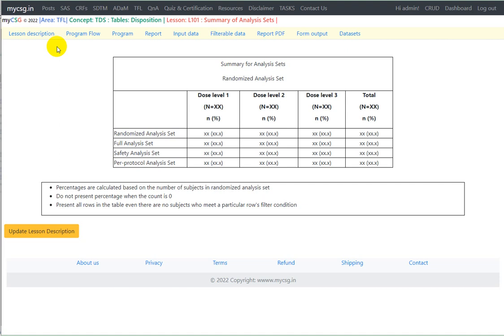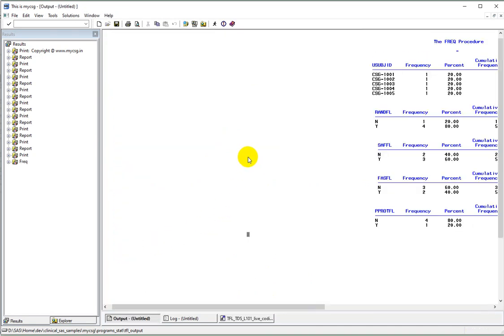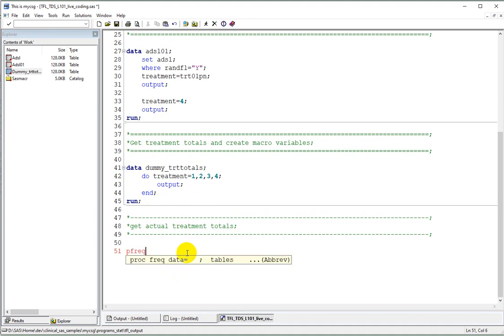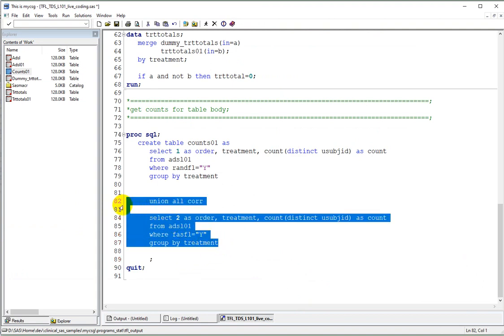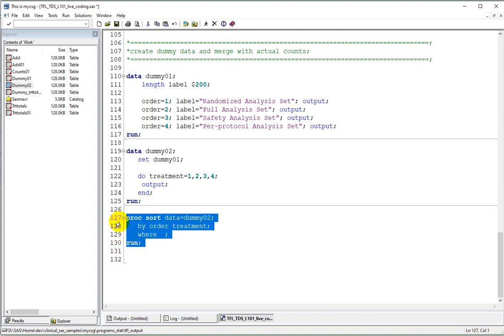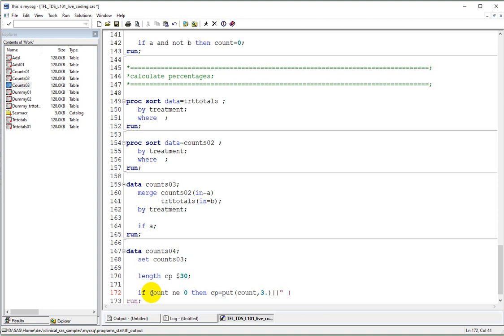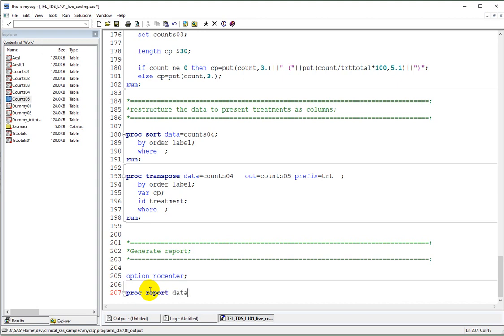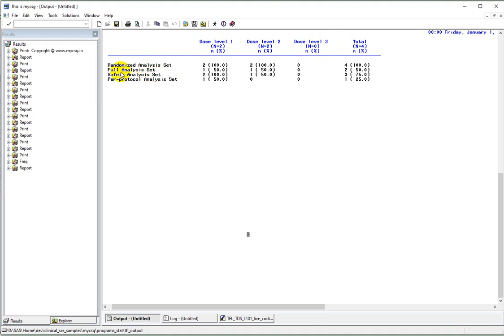Clinical SAS: TFLs - Analysis Sets Summary table - TFL_TDS_L101